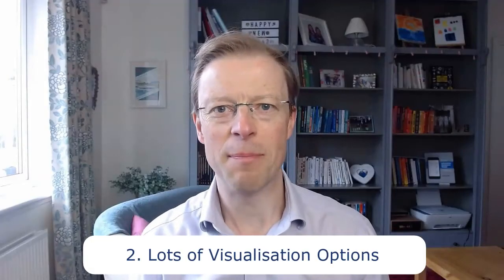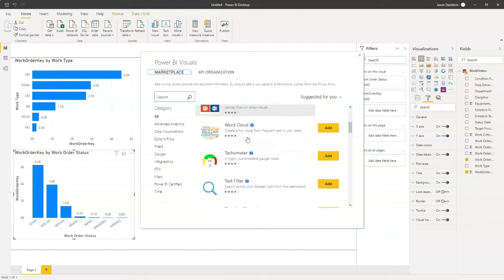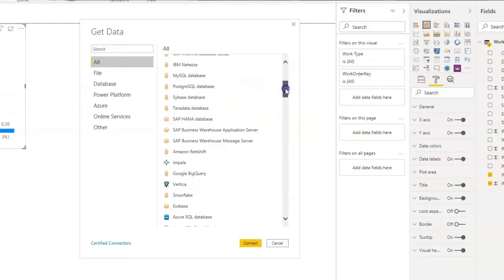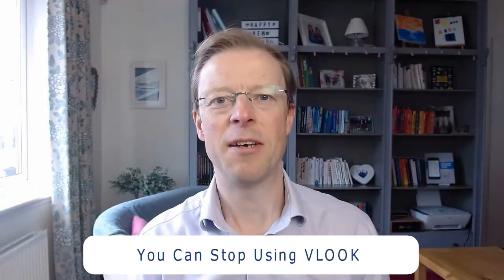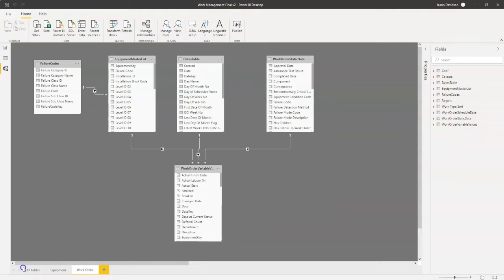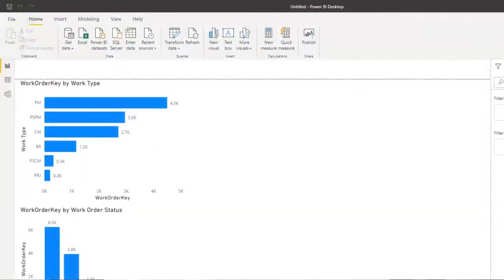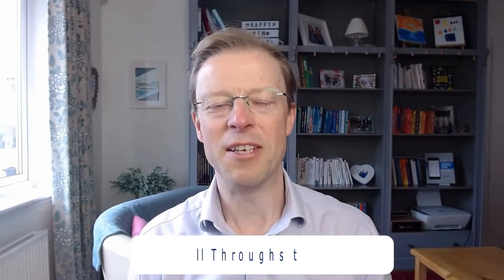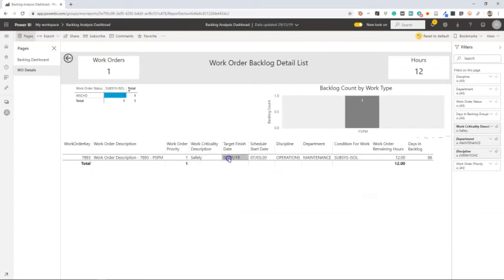7 Reasons Why I Use Power BI to Build Maintenance KPI Dashboards Instead of Excel - Case Study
Thinking of building a maintenance KPI dashboard? This video covers the 7 reasons I think Power BI is much, much better for this job when compared to Excel.

If you want to start building a new KPI Dashboard then I've got a free course that will take you through the process in about 90 minutes.

Resources
👉Access to the source PBIX files